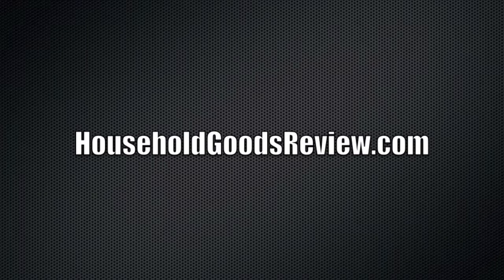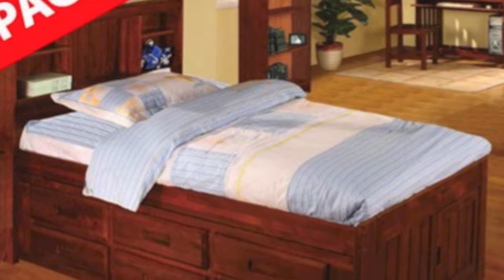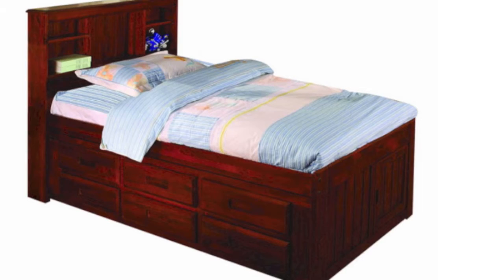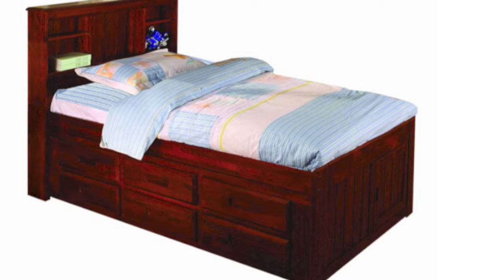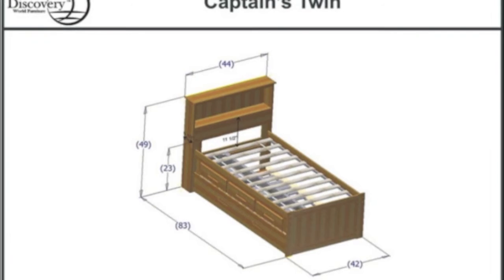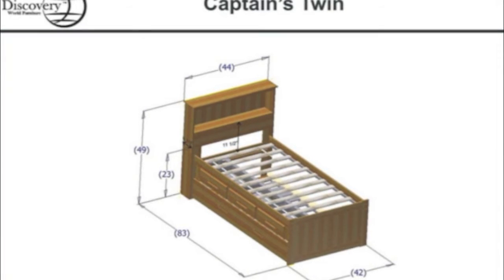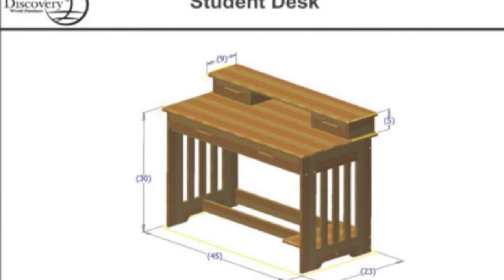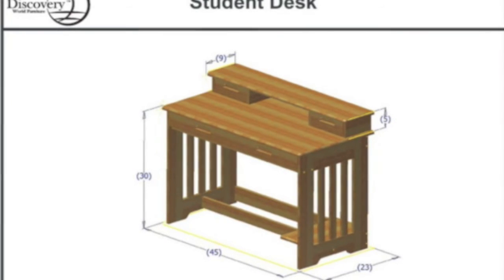TWO Discovery World Furniture Merlot Twin Bookcase Captains Beds with 6 drawers for each bed and ONE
Full review at the link above!